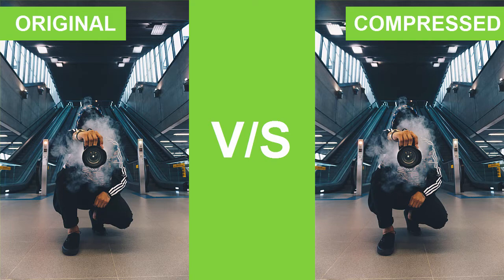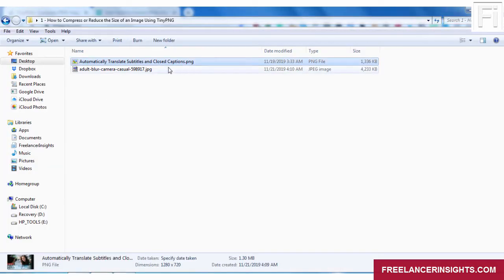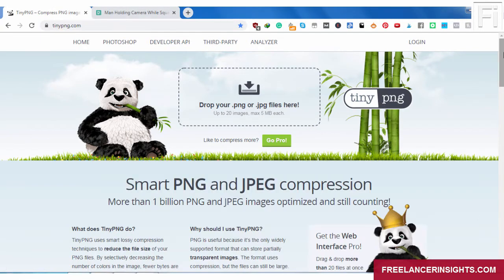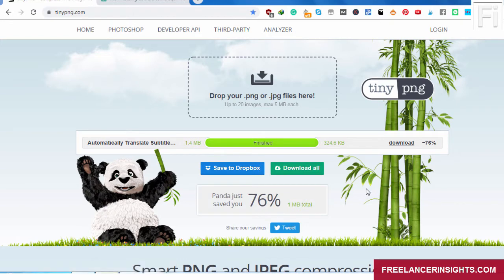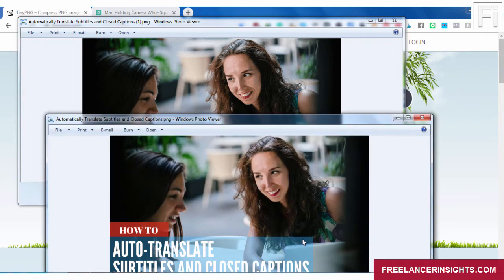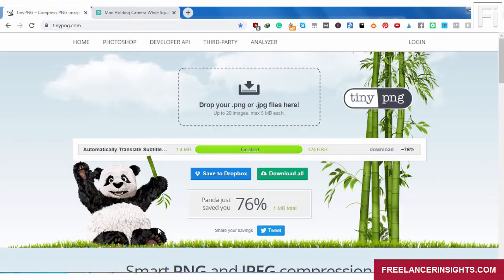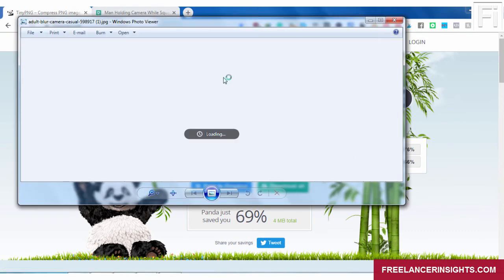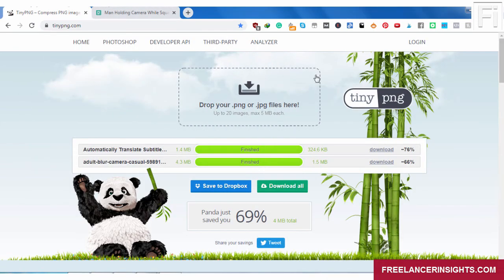How to Compress or Reduce the Size of an Image (Without Losing Quality)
In this tutorial, I'm going to show you how to compress or reduce the size of an image without losing quality using TinyPng.

If you upload images to your website then page speed and site speed can be affected by the size of an image.

Using TinyPNG you can significantly reduce the load speed of your website and save server space.